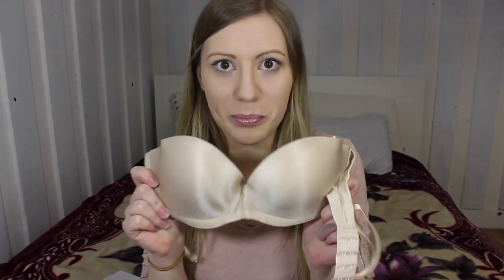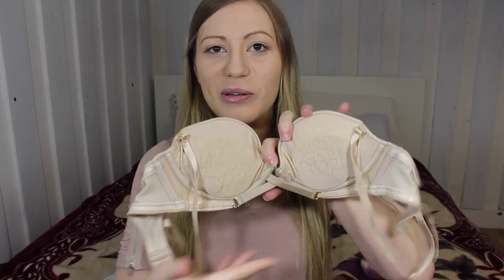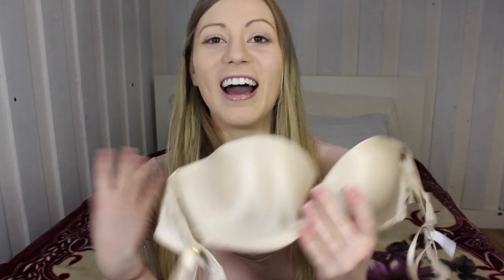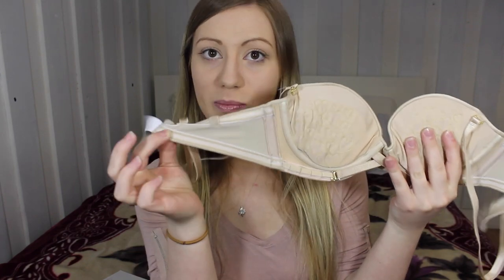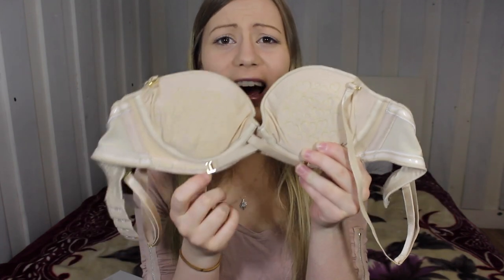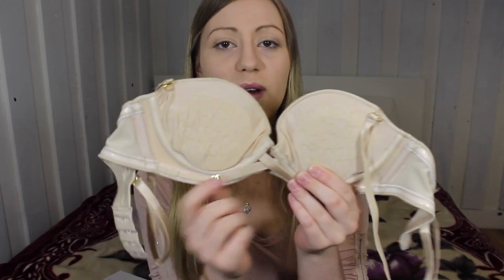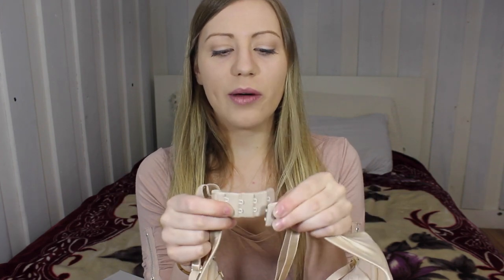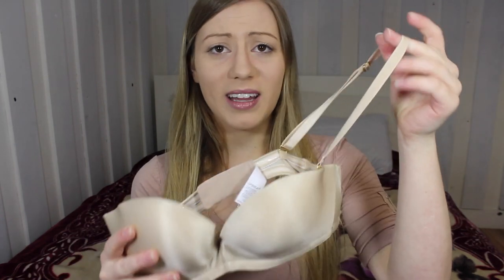Upbra Worth the hype?! (Before & after photos!) | Britany's Beauty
My review and thoughts on the famous Upbra!
Basically a boob job in a bra, let's call it the bra-Job!

STAY UPDATED & TALK TO ME!!!

MY FAVOURITE SITES!